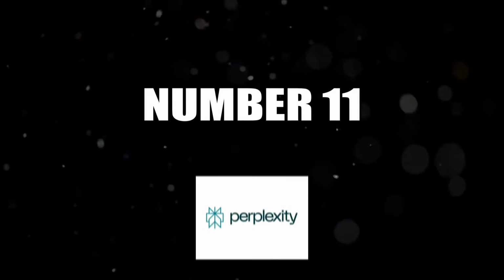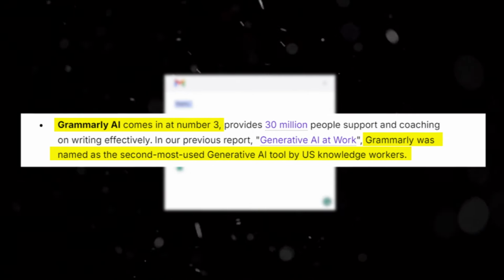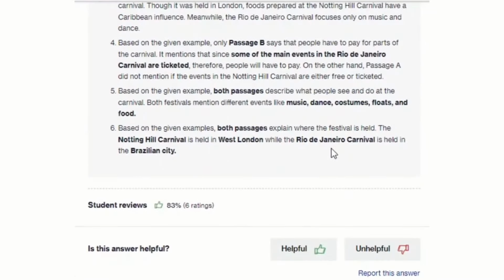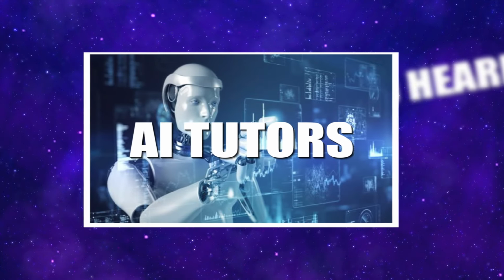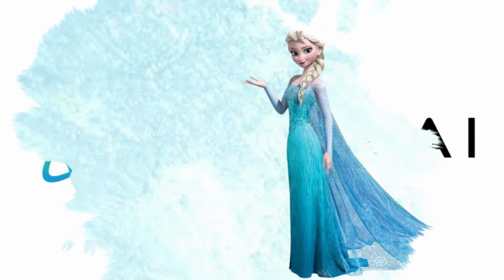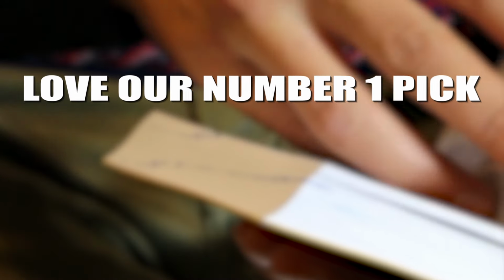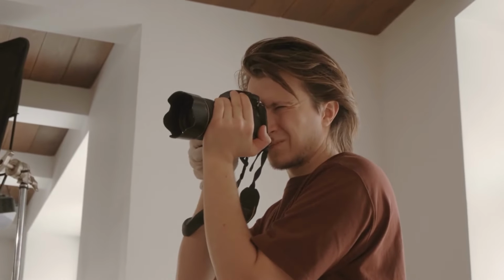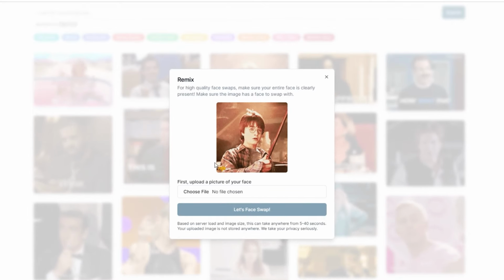11 INCREDIBLE AI Tools You Must Know in 2024!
Check out the 11 AI tools you must know (and at least try) in 2024. They will improve your life and help you be super productive and creative. Have you heard about Perplexity, Grammarly AI, and Brainly? People are already using them to have a better search, learn new things, and much more. Watch this video to learn all about them!